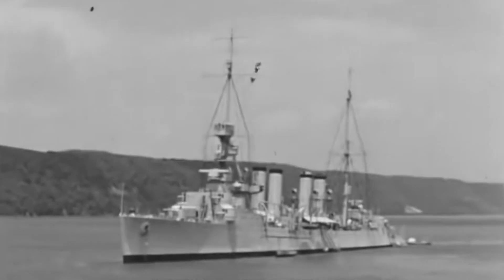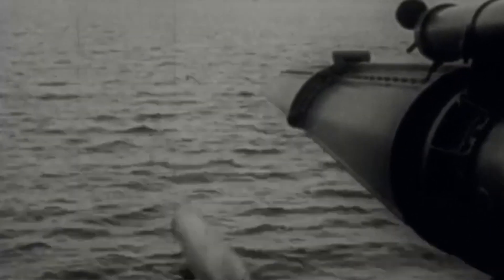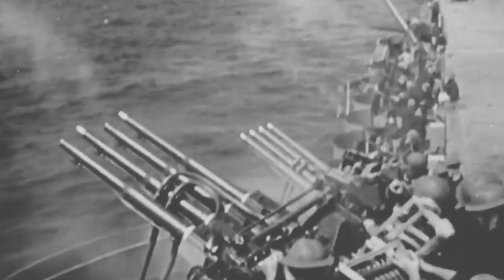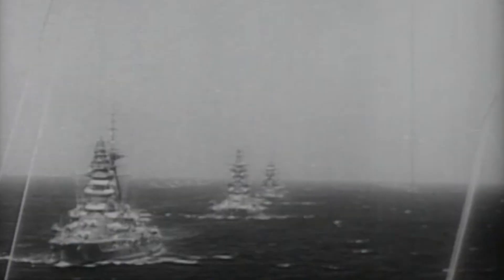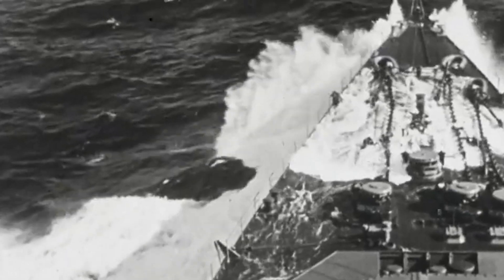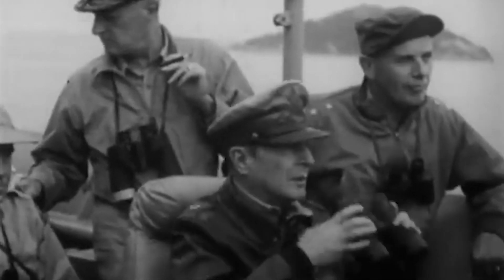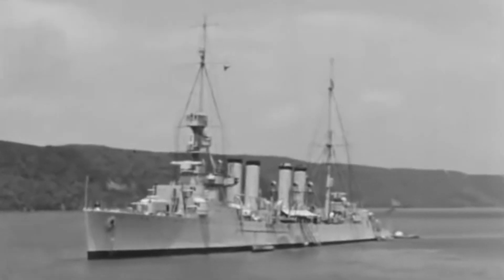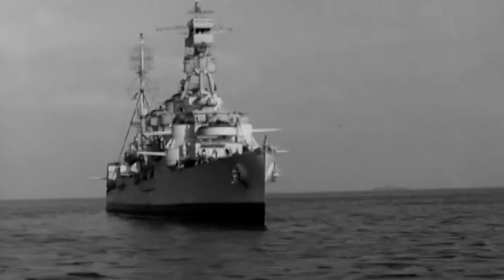A 9-Foot Hole and 20,000 Miles to Go - The Impossible Journey of the USS Marblehead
USS Marblehead was already considered obsolete when World War 2 exploded. Still, the US Navy scout cruiser was assigned to the US Asiatic Fleet to protect the Philippines and other American territories in the region.

Its crew was eager for combat, but during the fateful Battle of Makassar Strait, the ship was severely damaged and almost sunk by Japanese bombers determined to finish the small Allied convoy passing near Cape Maduro.

USS Huston and Marblehead took the brunt of the enemy attack, and with almost no electrical power, more than 30 flooded compartments, and a 9-foot hole in her hull, Marblehead’s crew would have to manage the impossible to survive and make it back home…